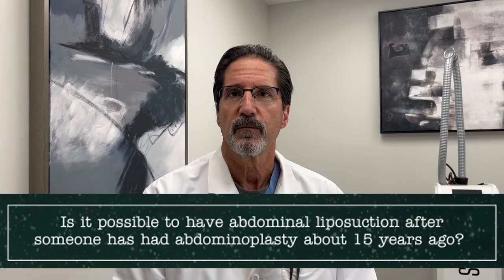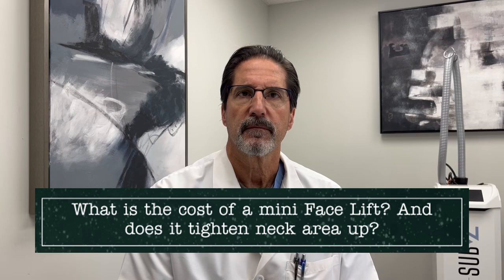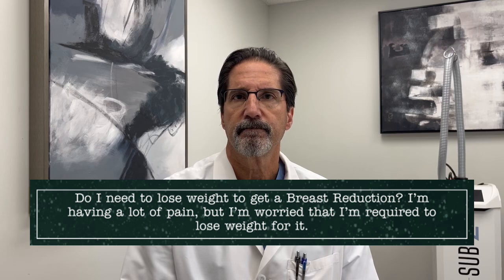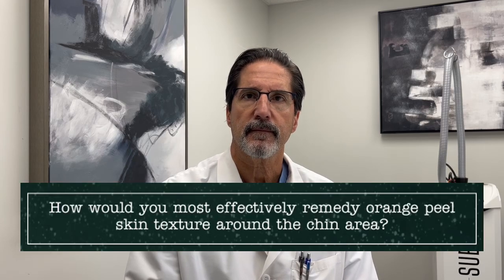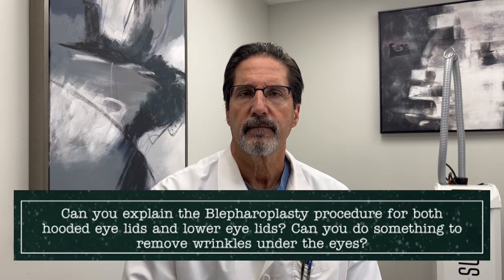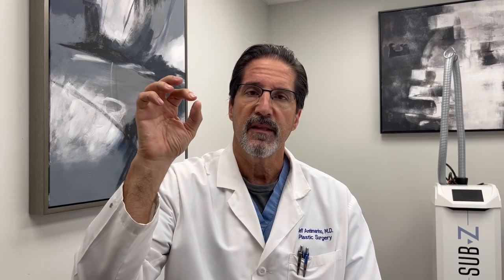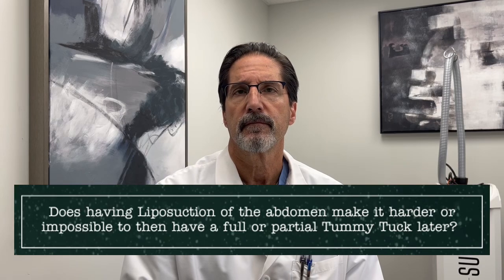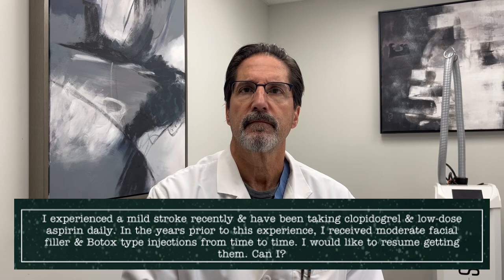Dear Anonymous #3 | Bellissimo Plastic Surgery & Medi Spa and Dr. Jeffrey Antimarino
On our 3rd episode of 𝙳𝚎𝚊𝚛 𝙰𝚗𝚘𝚗𝚢𝚖𝚘𝚞𝚜, Dr. Antimarino covers a wide variety of topics, including Face Lifts, Breast Reductions, & so much more 😊

If you're interested in asking a question for next month's episode, submit yours now

Questions:
Is it possible to have abdominal liposuction after someone has had an abdominoplasty about 15 years ago?
I want to try a filler, but could there be a possibility that I would have an allergic reaction or something?
What is the cost of a mini Face Lift? And does it tighten the neck area up?
Do I need to lose weight to get a Breast Reduction? I need a Breast Reduction ASAP because I’m having a lot of painful physical issues, but I’m worried that I’m required to lose weight for it. For context, I’ve lost all feeling in my hands, thus, have very weak arms, etc. Exercise would be tricky, and long before seeing results to get surgery.
How would you most effectively remedy orange peel skin texture around the chin area?
What are your thoughts on breast fat graphing, is it worth it, and does it last
Can you explain the Blepharoplasty procedure for both hooded eyelids and lower eyelids? Can you do something to remove wrinkles under the eyes?
How much for a breast reduction?
I would like Liposuction on my neck and chin area. Can I get that without getting a Face Lift?
Approximately how long should I expect my results from a facelift to last?
Does having Liposuction of the abdomen make it harder or impossible to then have a full or partial Tummy Tuck later?
I experienced a relatively mild stroke on Nov 24, 2023. Subsequently, I have been taking clopidogrel & low-dose aspirin daily. In the years prior to this experience, I received moderate facial filler & Botox-type injections from time to time. I would like to resume getting them. Your thoughts?